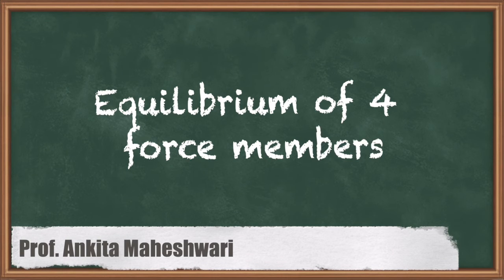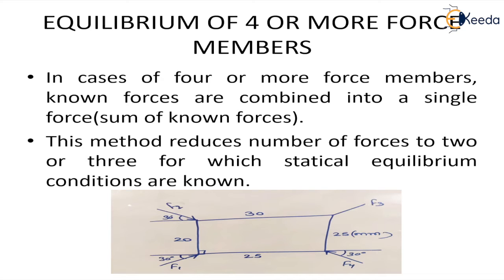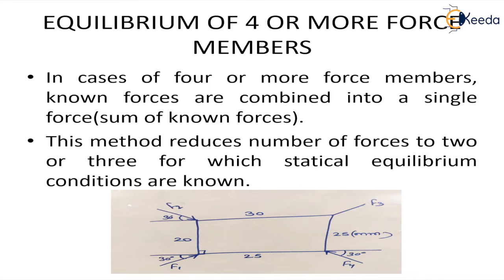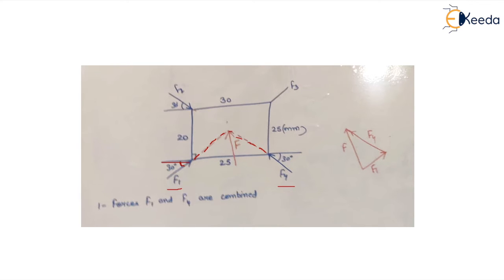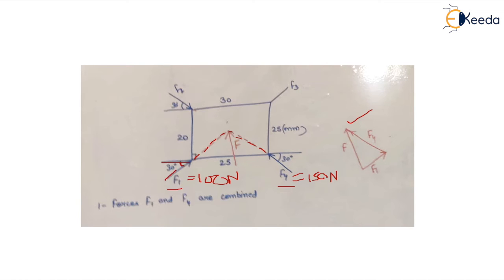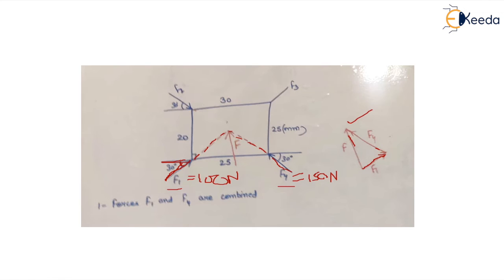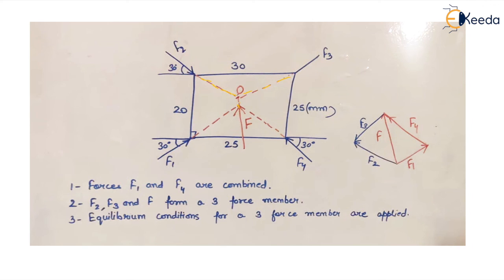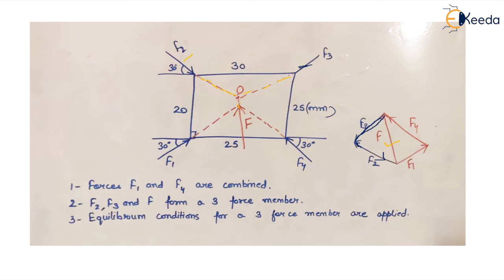Equilibrium of 4 Force Members - Static and Dynamic Analysis - Dynamics of Machinery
Video Name - Equilibrium of 4 Force Members

Chapter - Static and Dynamic Analysis

Happy Learning!